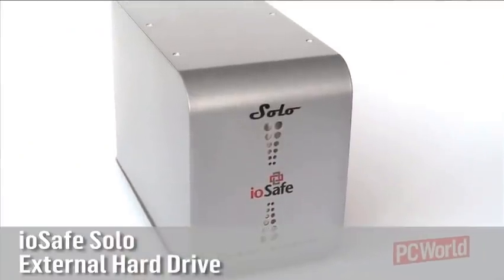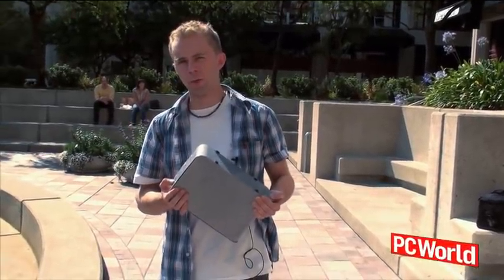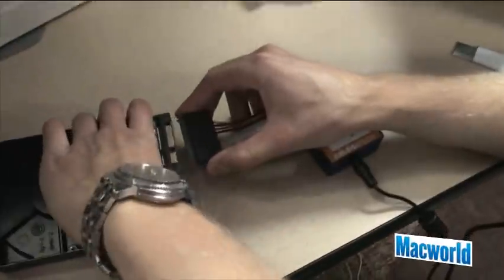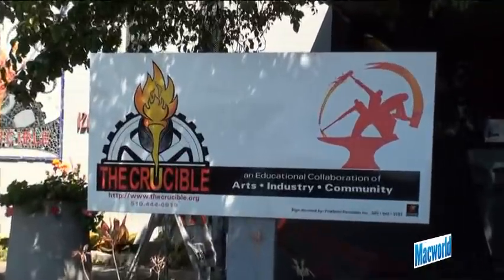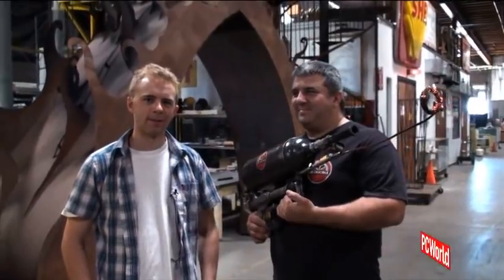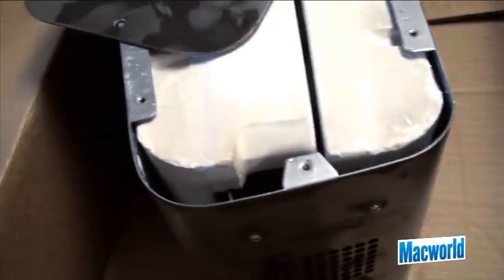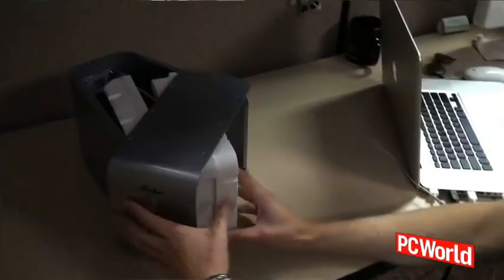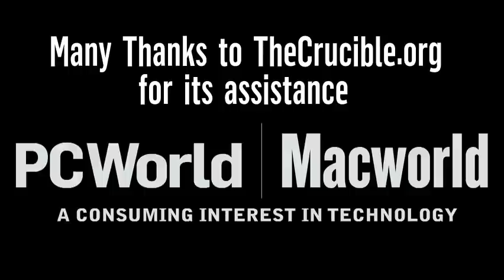Digital Demolition: Hard Drive vs. Flame Thrower!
In the second Digital Demolition show, Macworld Editor Chris Holt gets hold of an external hard drive, the ioSafe, that's designed to withstand home catastrophes such as floods and fires. After a dunking in a public fountain and a run-in with a 3000-degree fire cannon, will the ioSafe still deliver us our data?